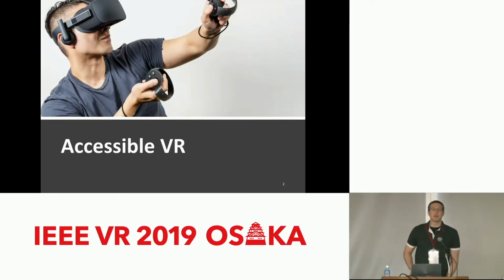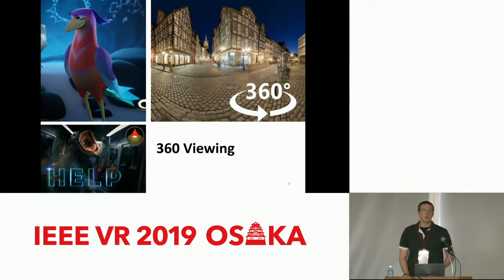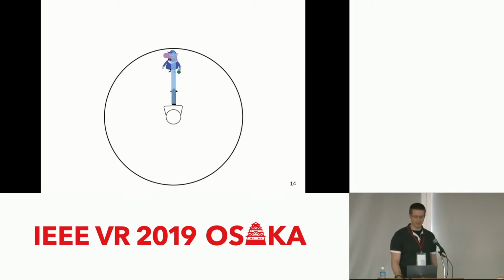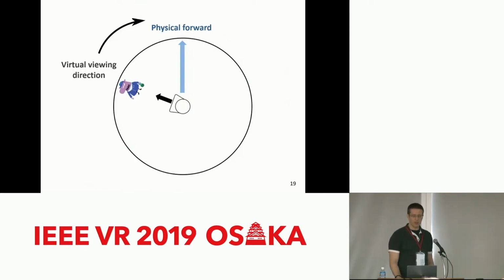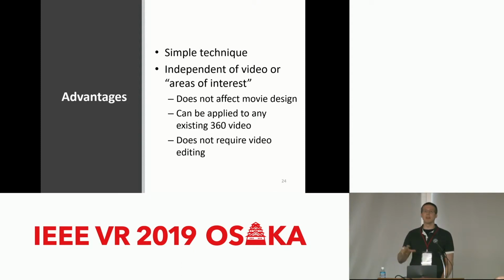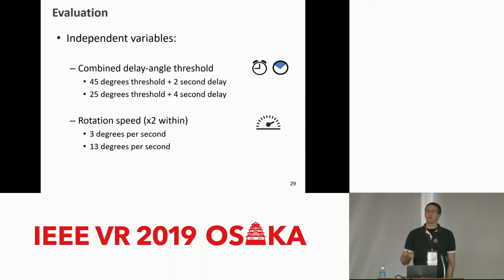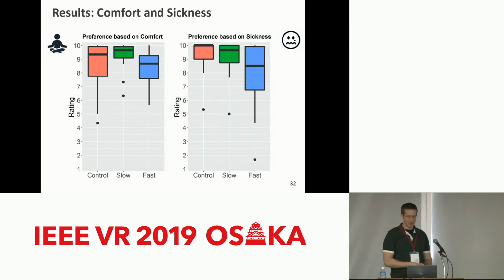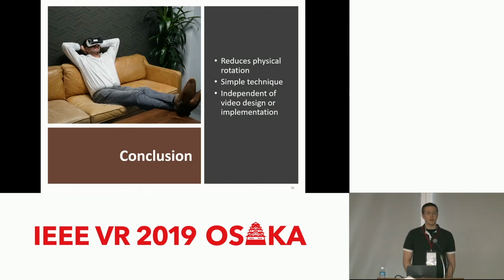[S15_3] Redirecting View Rotation in Immersive Movies with Washout Filters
Title:
Redirecting View Rotation in Immersive Movies with Washout Filters

Authors:
Travis Stebbins (Texas A&M University), Eric Ragan (University of Florida)

Conference

Abstract:
Immersive movies take advantage of virtual reality (VR) to bring new opportunities for storytelling that allow users to naturally turn their heads and bodies to view a 3D virtual world and follow the story in a surrounding space. However, while many designers often assume the scenarios where viewers stand and are free to physically turn without constraints, this excludes many commonly desired usage settings where the user may wish to remain seated, such as the use of VR while relaxing on the couch or passing the time during a flight. For such situations, large amounts of physical turning may be uncomfortable due to neck strain or awkward twisting. Our research investigates a technique that automatically rotates the virtual scene to help redirect the viewer’s physical rotation while viewing immersive narrative experiences. By slowly rotating the virtual content, viewers are encouraged to gradually turn physically to align their head positions to a more comfortable straight-ahead viewing direction in seated situations where physical turning is not ideal. We present our study of technique design and an evaluation of how the redirection approach affects user comfort, sickness, the amount of physical rotation, and likelihood of viewers noticing the rotational adjustments. Evaluation results show the rotation technique was effective at significantly reducing the amount of physical turning while watching immersive videos, and only 39% of participants noticed the automated rotation when the technique rotated at a speed of 3 degrees per second.